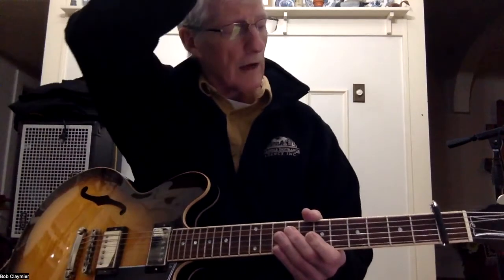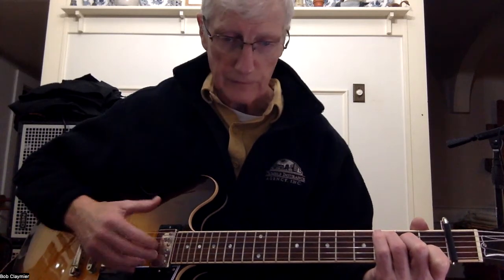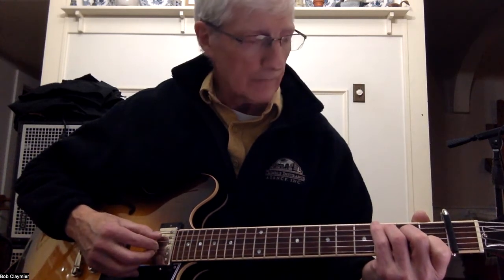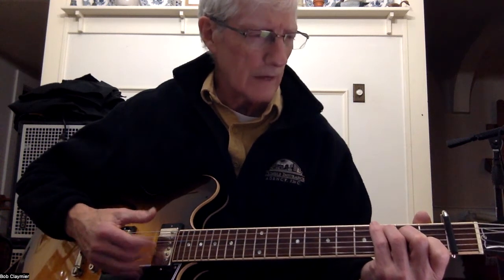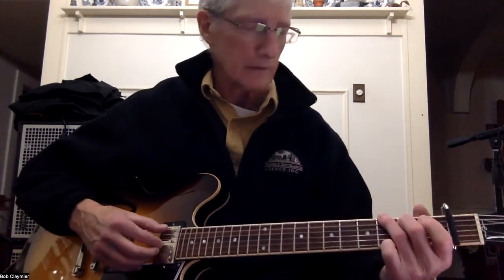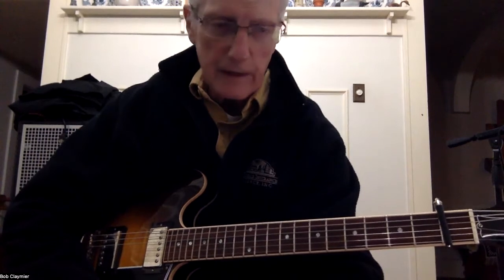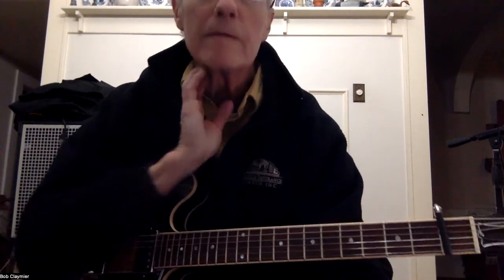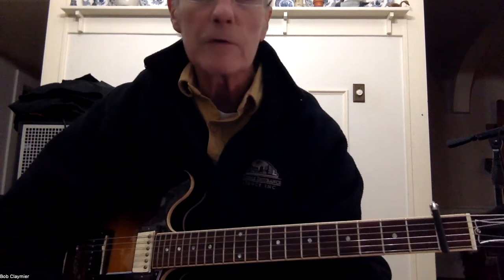Tomorrow is a Long Time 11 29 2022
Tomorrow is a Long Time 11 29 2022 demo